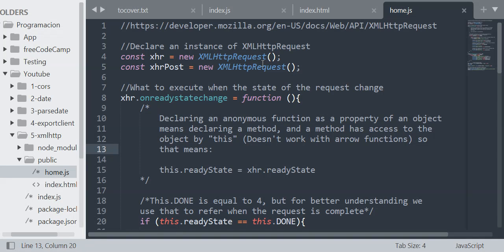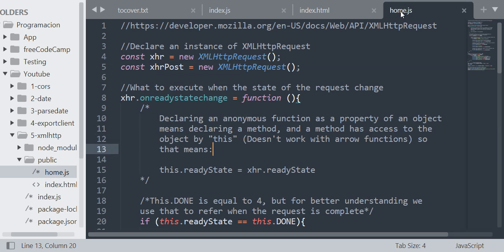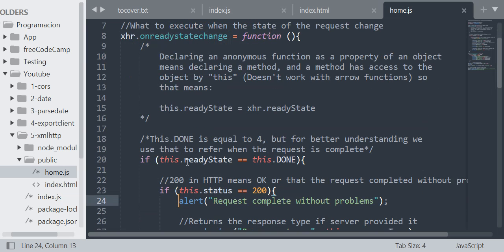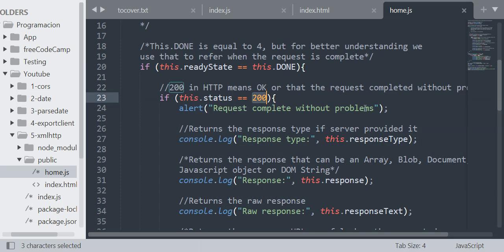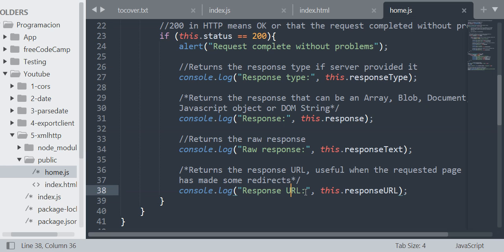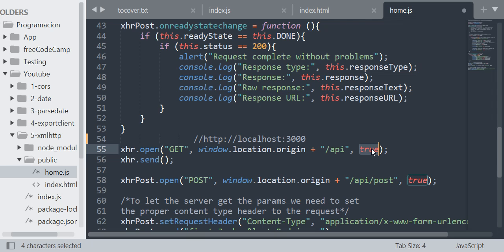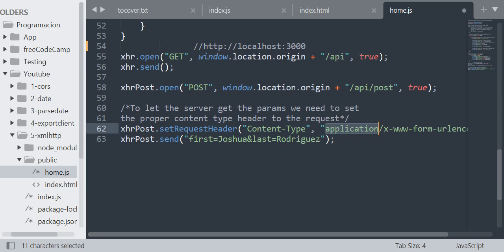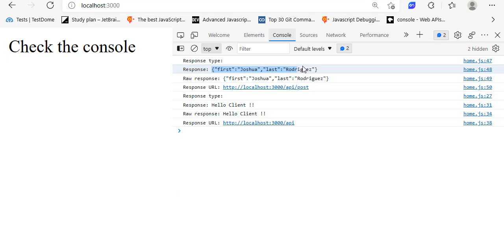Javascript - XMLHttpRequest Basic